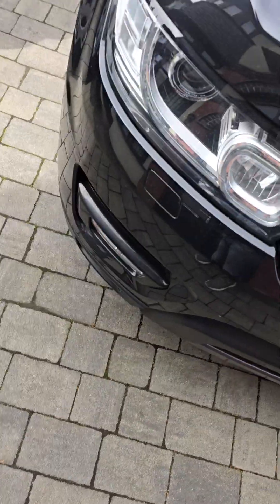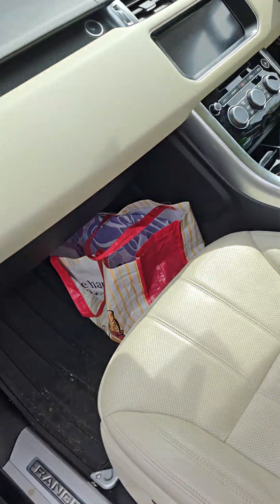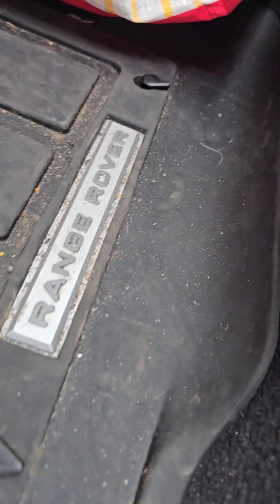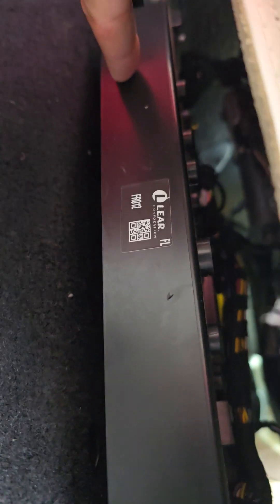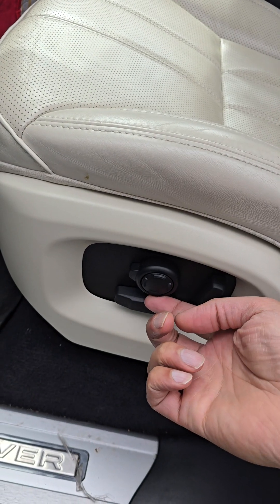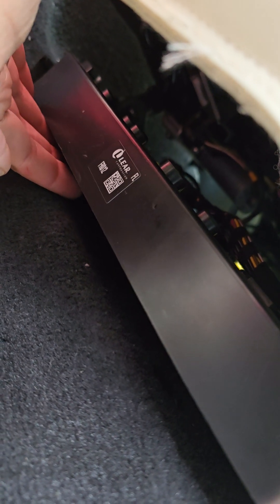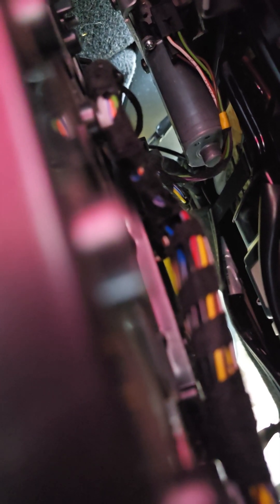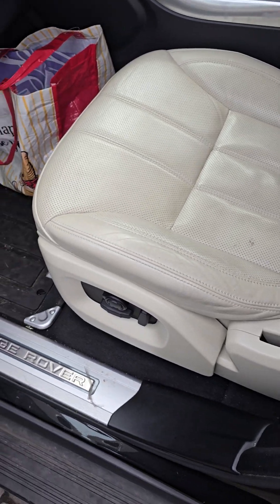Range Rover sport L494 Airbag light intermittent shirt term fix